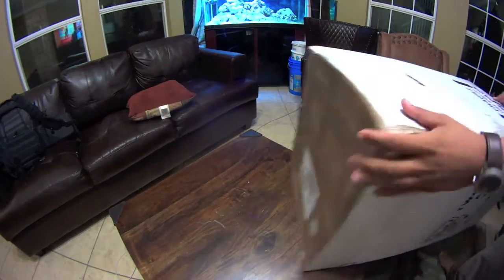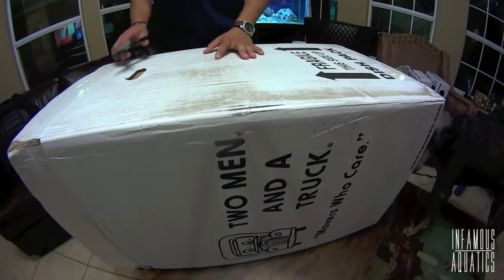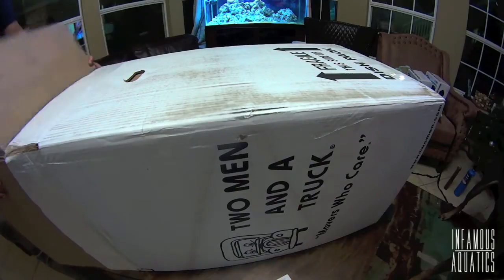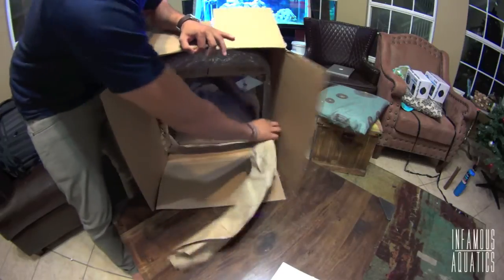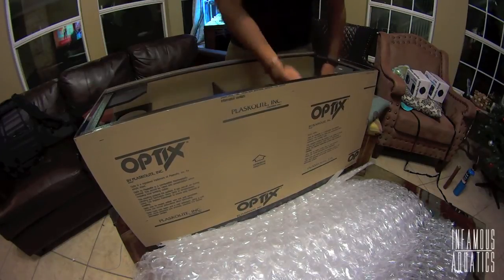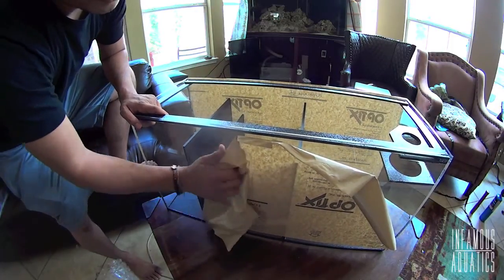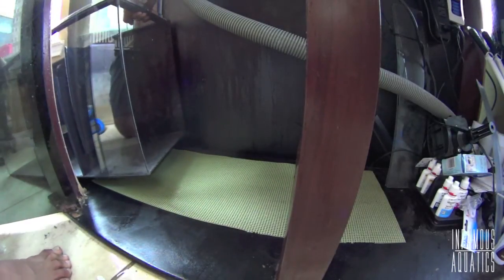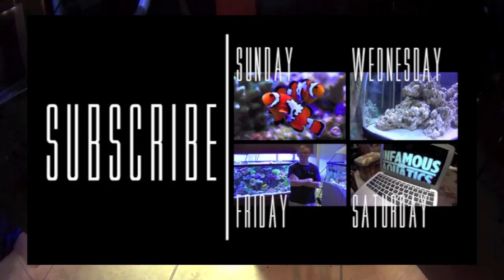Product Spotlight: Windrider Sump Unboxing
NINJAS! Its now Christmas. I really think I tricked Santa, into sending me a new sump from Windrider Creations. Lets unbox it and give some initial impressions on it.

Windrider Sump